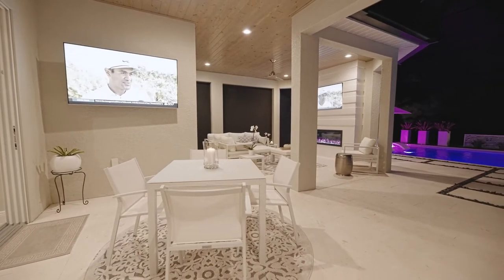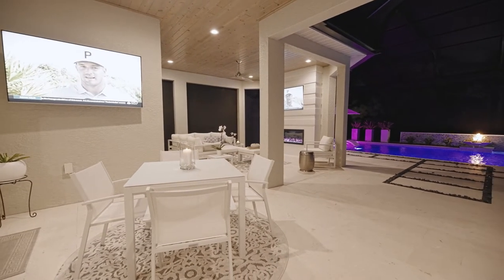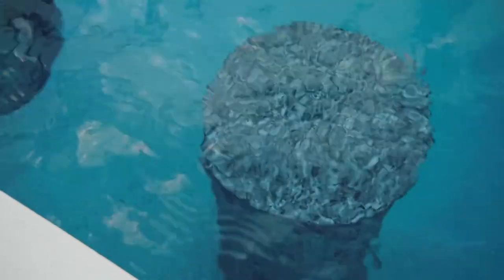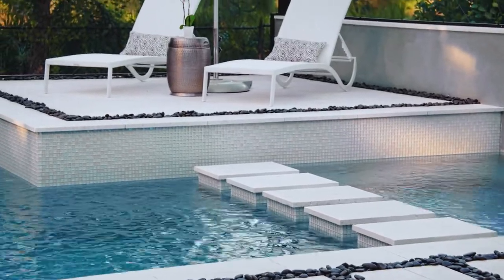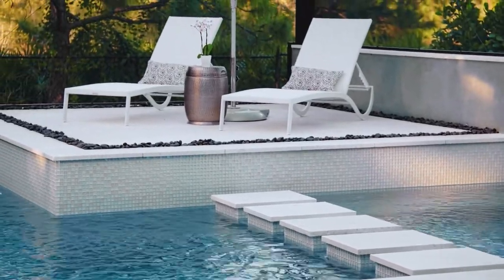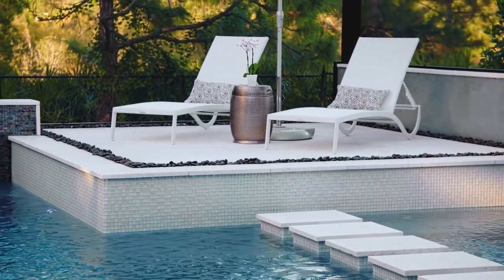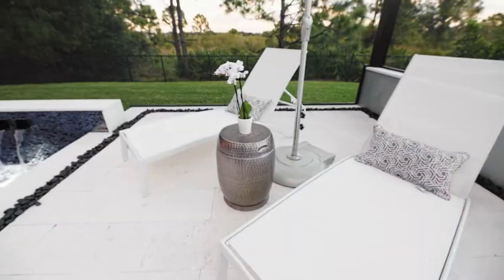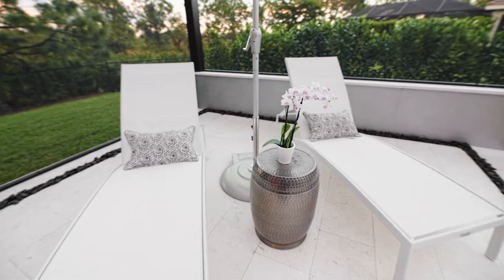This Pool is So Satisfying! Luxury Pool Designers Explain!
Lets talk all about this pool and what makes it so satisfying! This pool was designed for a luxury designer, that being said, everything had to be just right!

Build Your Backyard Oasis Today With Superior Pools. For More Information On Custom Luxury Swimming Pools

Superior Pools Of Southwest Florida

2021 Pinnacle Award Luxury Pool Winner.
Pool & Hot Tub Alliance's Awards Of Excellence Winners 2016, 2017, 2018, 2019,2020, 2021.
FSPA Florida Swimming Pool Association Design Award Winners 2016, 2017,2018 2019,2020, 2022.
Top 50 Pool Builder 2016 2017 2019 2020 In The USA By PSN (Pool & Spa News).
Top 50 Service Company 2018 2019, 2020 By PSN (Pool & Spa News).
#1 In Customer Service 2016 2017 In The USA By PSN (Pool & Spa News).
Top 50 Contractor Business Observe 2019,2020,2021,2022.
Top 500 Companies Business Observe 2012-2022.
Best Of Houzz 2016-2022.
Angie's Super Service Award Winner 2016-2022.
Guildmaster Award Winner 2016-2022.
4.9 Stars On Google.

SuperiorPools custompools custompoolbuilder pool builder miami miami pool builder pool builders in miami pool construction miami luxury pool design